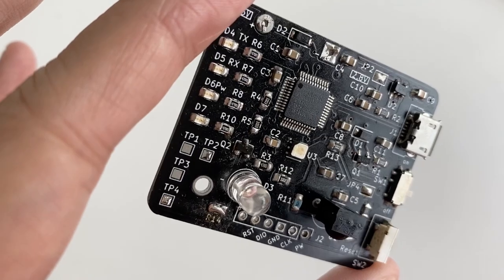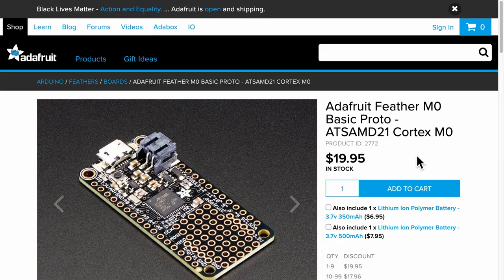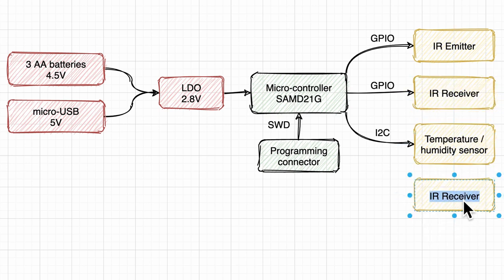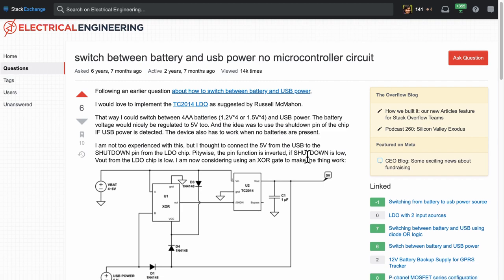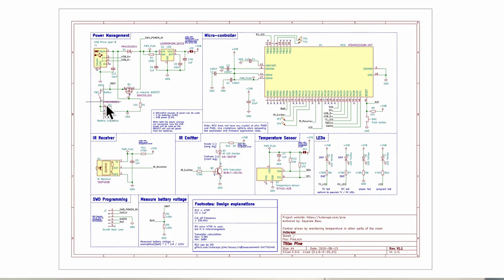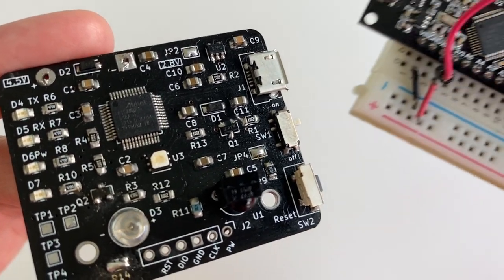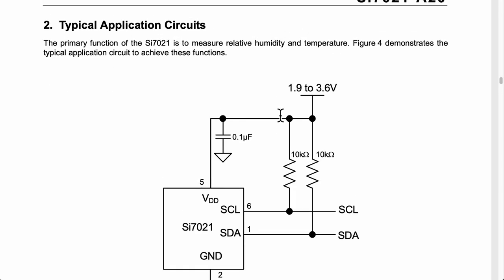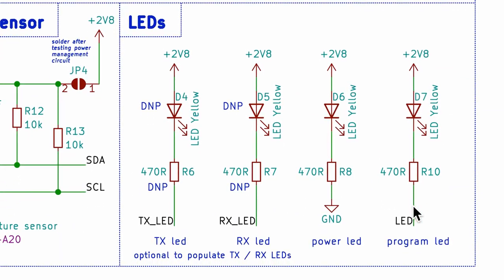Design considerations for transferring a breadboard prototype to custom PCB // Arduino, mcu, sensors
I will be sharing some design considerations for transferring a breadboard prototype to a custom PCB. The breadboard prototype contains an Arduino dev board with a microcontroller connected to a few sensors. The custom PCB had a different power source and required the Arduino bootloader to be uploaded first before using the Arduino firmware.

⏰ TIMESTAMPS
0:00 Intro
00:52 Breadboard vs PCB
01:44 Microcontroller: package, variant, open schematics
03:49 Subsystems: power, MCU, sensors
05:32 Power: power sources, voltage regulator, power tree, max ratings
09:17 Bootloader: pins, protocol, programmer
11:10 Sensors: faulty design or faulty component
13:58 Outro: My thoughts on creating the first version

📻 PRODUCTS MENTIONED
RobotDyn SAMD21 M0 Mini
Si7021 sensor module
TSOP4838 Infrared Receiver